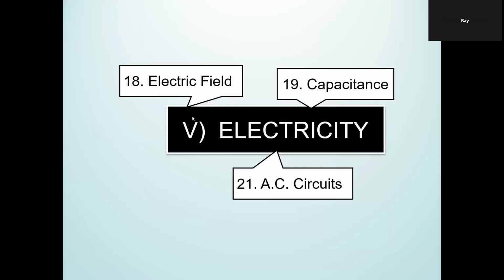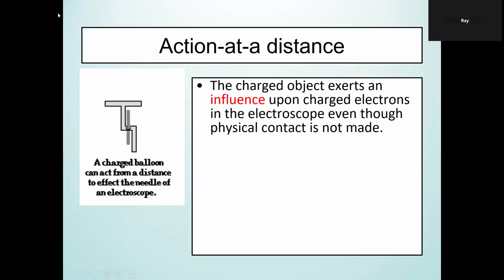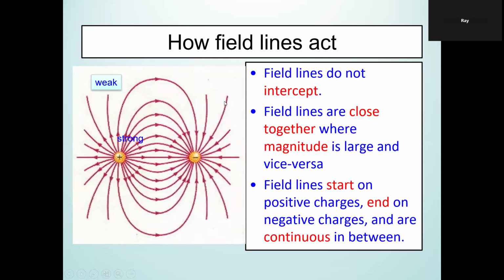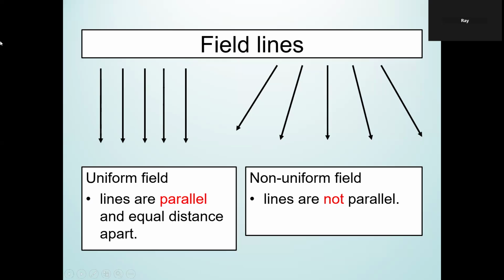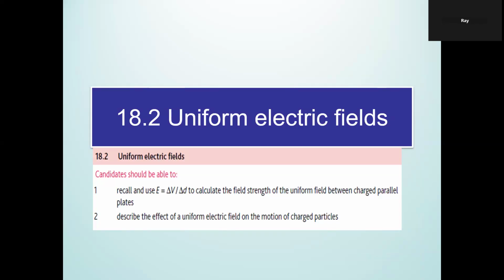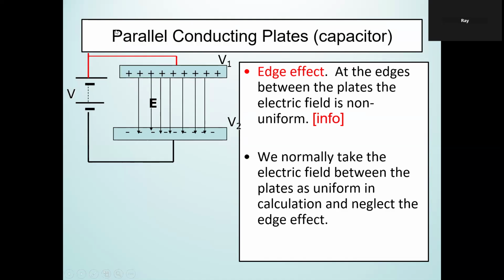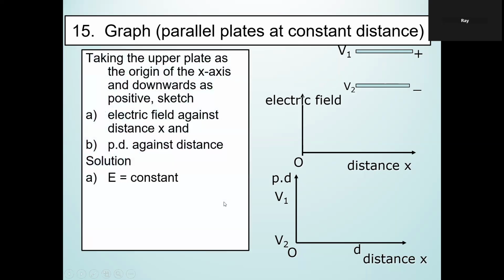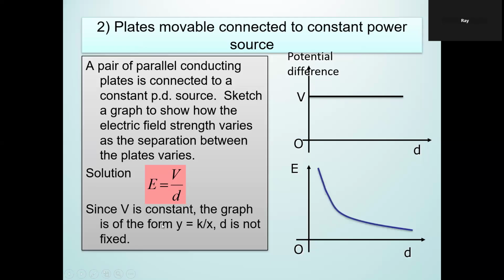CAIE Physics: 18 Field lines and uniform field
Electric field lines, electric field, definition, uniform field